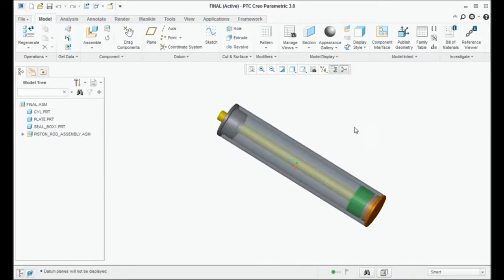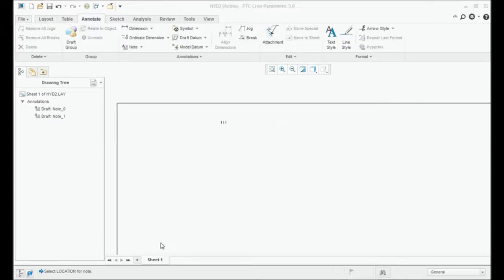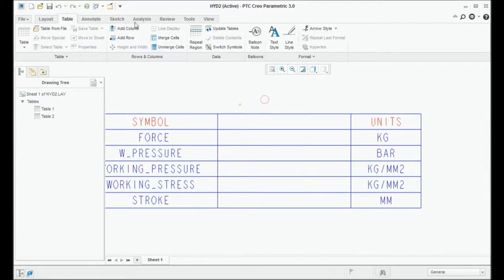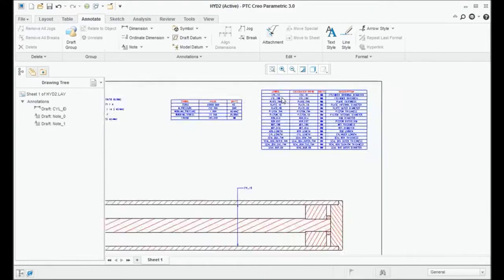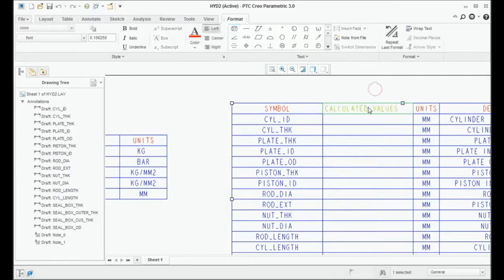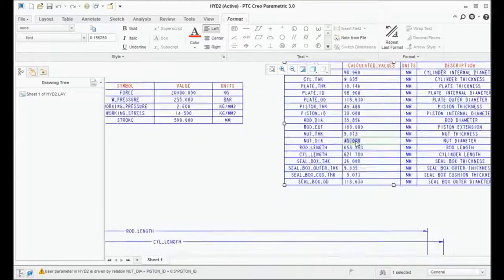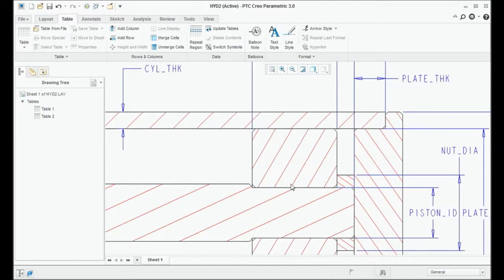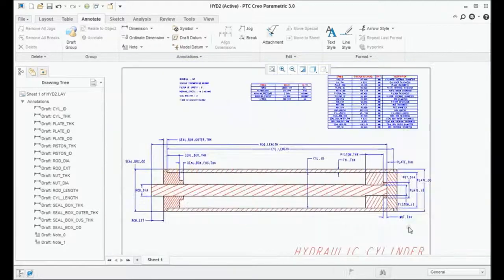PART 1- HOW TO DESIGN A HYDRAULIC CYLINDER IN CREO USING TOPDOWN ASSEMBLY METHOD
HOW TO DESIGN A HYDRAULIC CYLINDER IN CREO USING TOPDOWN ASSEMBLY METHOD-PART 1

CREO RELATIONS FORMULAS

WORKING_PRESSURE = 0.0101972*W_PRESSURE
AREA = (FORCE/WORKING_PRESSURE)
CYL_ID = sqrt((AREA*4)/(pi))
CYL_THK = (CYL_ID/2)*(sqrt((WORKING_STRESS+WORKING_PRESSURE)/(WORKING_STRESS-WORKING_PRESSURE))-1)
NUT_DIA = PISTON_ID + 0.5*PISTON_ID
PISTON_THK = (CYL_ID/2)
PLATE_THK = (CYL_ID)*(sqrt((3*WORKING_PRESSURE)/(16*WORKING_STRESS)))
PLATE_OD = CYL_ID+(2*CYL_THK)
PLATE_ID = CYL_ID
SEAL_BOX_THK = sqrt((1.88*FORCE)/(WORKING_STRESS*2))
SEAL_BOX_OD = CYL_ID+(2*CYL_THK)
SEAL_BOX_OUTER_THK=CYL_THK
NUT_THK = 0.5*PLATE_THK
CYL_LENGTH = SEAL_BOX_THK  + SEAL_BOX_CUS_THK + STROKE + PISTON_TKH + NUT_THK + PLATE_THK
ROD_EXT = (STROKE/10)
ROD_LENGTH = ROD_EXT  + STROKE + PISTON_TKH + NUT_THK+SEAL_BOX_OUTER_THK+SEAL_BOX_THK+SEAL_BOX_CUS_THK
SEAL_BOX_CUS_THK = NUT_THK
a=1/7500
b =(1+a*(ROD_LENGTH*ROD_LENGTH))/(WORKING_STRESS*pi)*(64*FORCE)
ROD_DIA =sqrt( sqrt(b))
NUT_ID = PISTON_ID
SEAL_BOX_CUS_OD = ROD_DIA + (0.5*ROD_DIA)